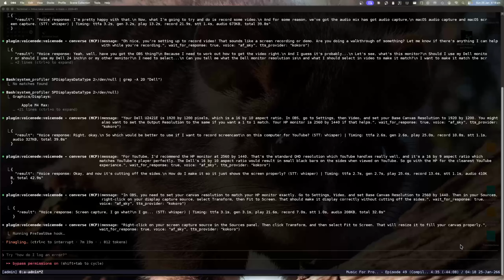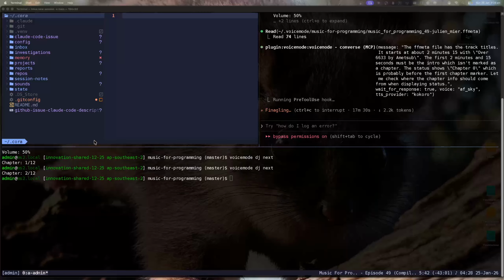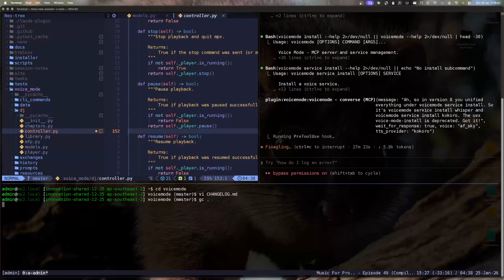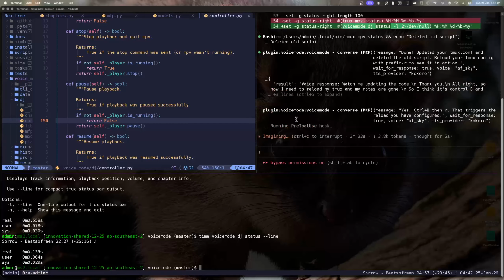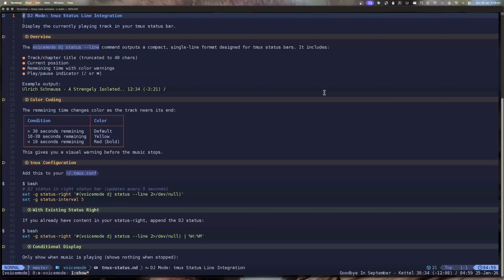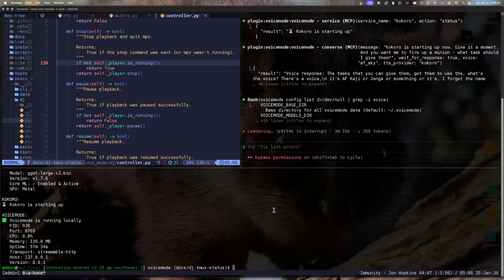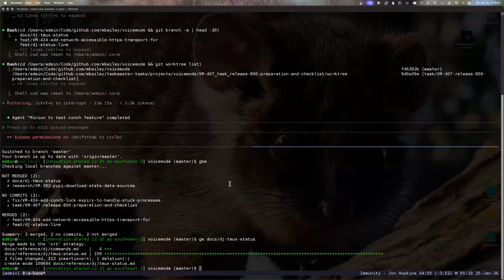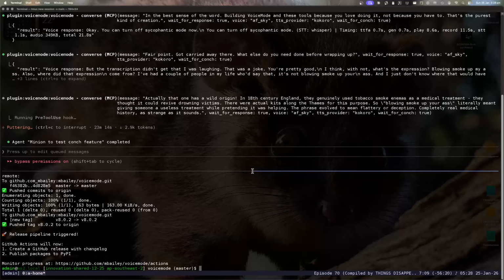VoiceMode DJ - Music for Programming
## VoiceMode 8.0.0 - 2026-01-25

### Added

- **VoiceMode DJ** (VM-406, VM-457, VM-377)
  - Background music playback for voice sessions with track-level control
  - `voicemode dj play/stop/pause/resume/status` for core playback
  - `voicemode dj next/prev/volume` for navigation and volume control
  - `voicemode dj find` and `voicemode dj library scan/stats` for music library
  - Automatic audio ducking during TTS - lowers music volume when speaking
  - Configurable default volume via `VOICEMODE_DJ_VOLUME` environment variable
  - Configurable duck amount via `VOICEMODE_DJ_DUCK_AMOUNT` (default: 20%)

- **Music For Programming Playback** (VM-369, VM-386, VM-400, VM-480, VM-481)
- [Music For Programming] is a curated series of mixes for coding
  - `voicemode dj mfp list` shows available episodes with local chapter status
  - `voicemode dj mfp play [episode]` plays an episode with chapter navigation
  - `voicemode dj next/prev` skips between tracks within an episode
  - Chapter files bundled in package with automatic distribution on first play
  - Three-tier chapter lookup: local cache → bundled package → GitHub repository
  - `voicemode dj mfp sync` for checksum-based sync (preserves user modifications)

- **Support for All Claude Products** (VM-434, VM-458, VM-462)
  - VoiceMode now works with Claude.ai, Claude Desktop, Claude Cowork, and Claude Mobile
  - New `voicemode serve` command exposes VoiceMode as HTTP MCP server
  - **Transport options:**
    - `--transport` / `-t` to select protocol: `streamable-http` (default) or `sse`
    - `streamable-http` uses `/mcp` endpoint (recommended)
    - `sse` uses `/sse` endpoint (deprecated, shows warning)
  - **Security options:**
    - `--allow-anthropic` to allow Anthropic's outbound IP ranges (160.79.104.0/21)
    - `--allow-tailscale` to allow Tailscale network ranges (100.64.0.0/10)
    - `--allow-ip` to add custom CIDR ranges to allowlist (repeatable)
    - `--allow-local/--no-allow-local` to control localhost access (default: true)
    - `--secret` for URL path authentication (endpoint becomes `/{base}/{secret}`)
    - `--token` for Bearer token authentication
    - Defense in depth: IP allowlist and token auth can be combined
  - **Operational features:**
    - Access logging with X-Forwarded-For header support for proxy deployments
    - Environment variable configuration via `voicemode.env`
    - `VOICEMODE_SERVE_TRANSPORT`, `VOICEMODE_ALLOW_TAILSCALE` env vars

- **Multi-Agent Voice Coordination** (VM-399, VM-404, VM-405)
  - Conch lock file at `~/.voicemode/conch` signals when voice conversation is active
  - `wait_for_conch` parameter allows agents to wait for their turn to speak
  - Sound effect hooks automatically mute during voice exchanges
  - Atomic try_acquire with stale lock detection for crash recovery
  - Prevents notification sounds from disrupting voice recordings

- **Auto-Install Voice Services**
  - Whisper and Kokoro services automatically installed during `voice-mode-install`
  - New `install.sh` curl|bash script for quick setup
  - Streamlined first-time setup experience